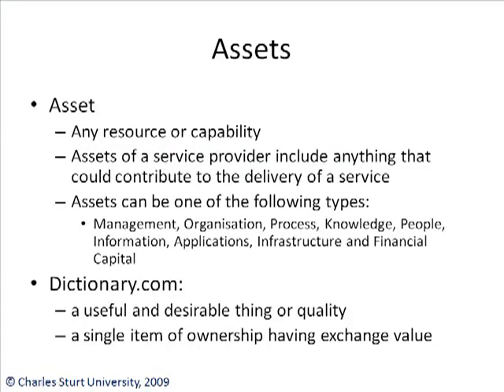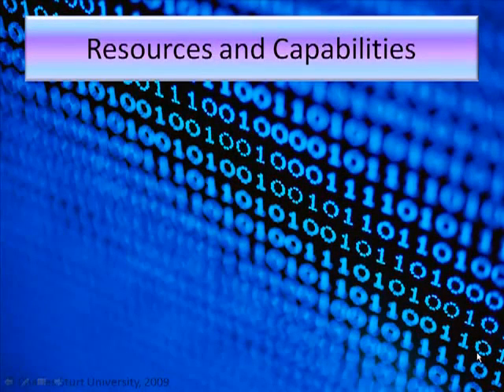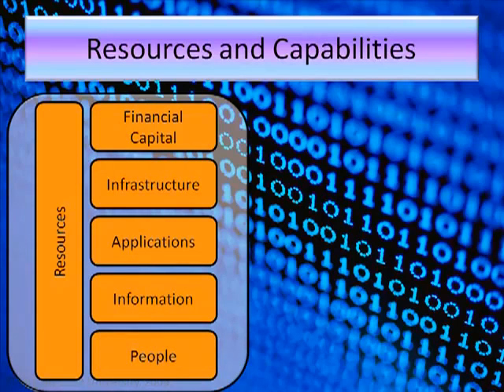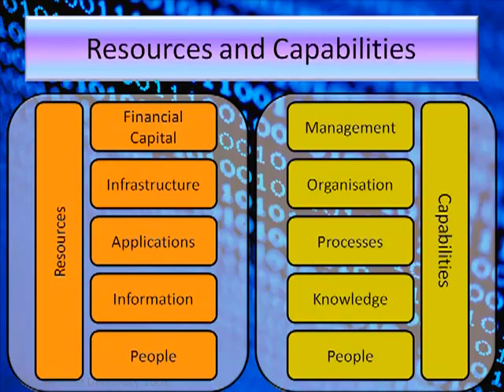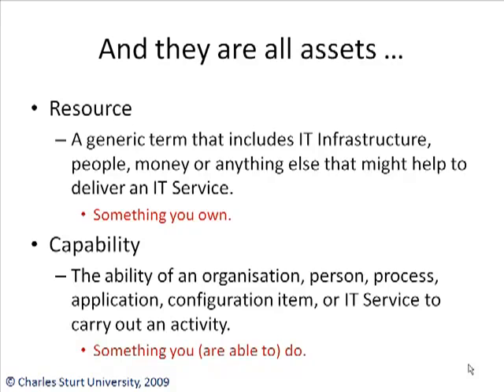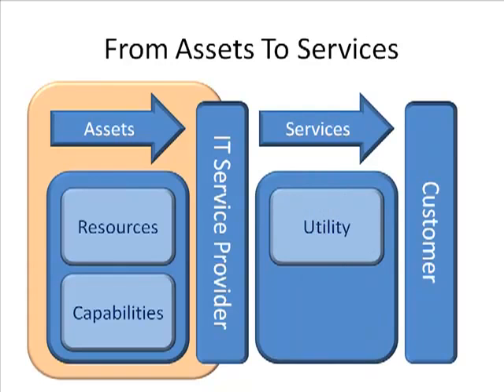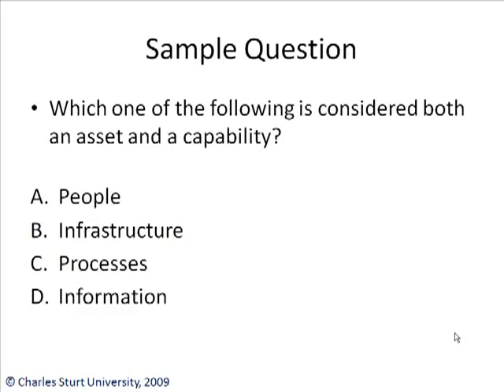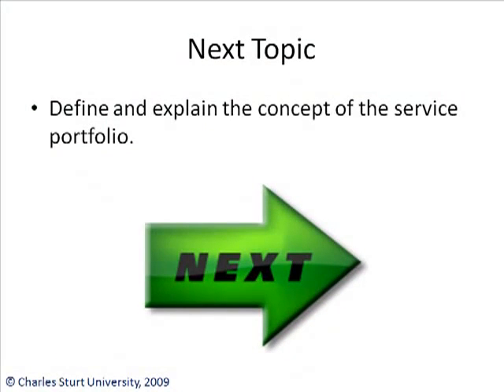19CSU ITIL v3 Assets, Resources and Capabilities5 51